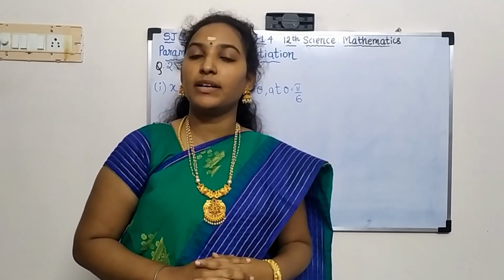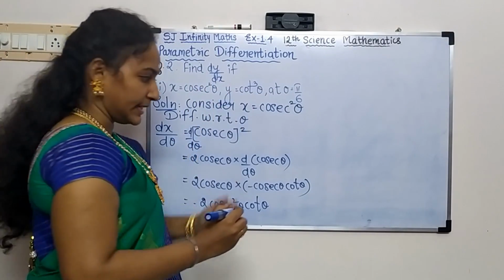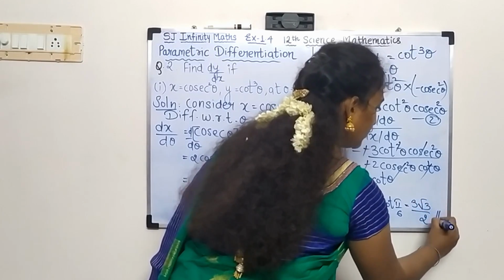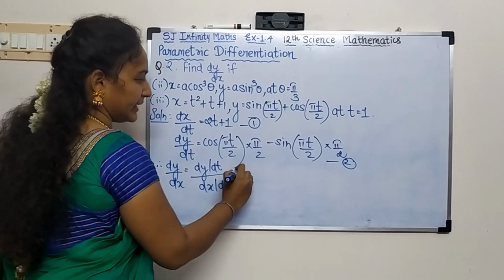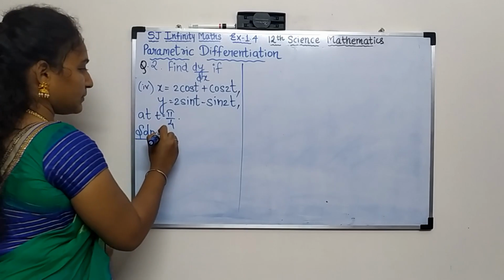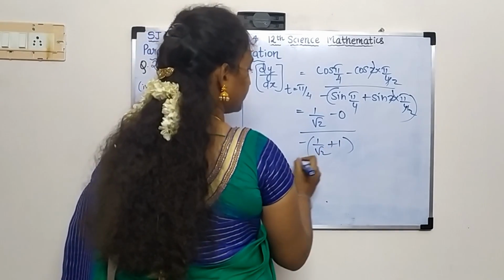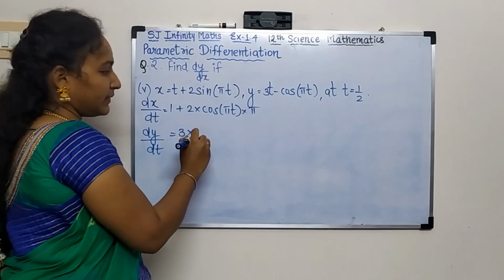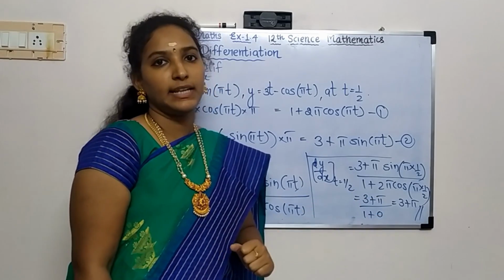Exercise 1.4 | Q.2 | Parametric Differentiation | Maths - II | 12th Sci | Maharashtra Board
HAPPY GANESH CHATHURTHI !!

In this video, you will learn the following topics :

Parametric Differentiation